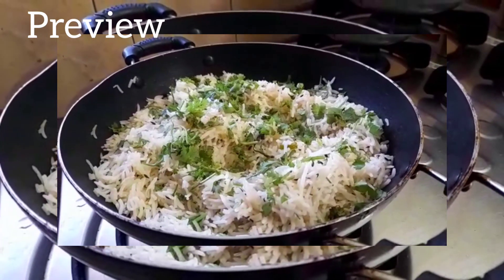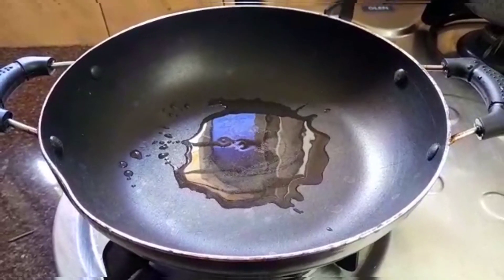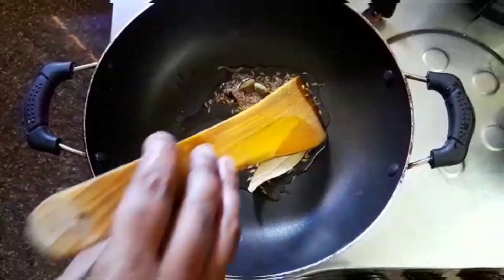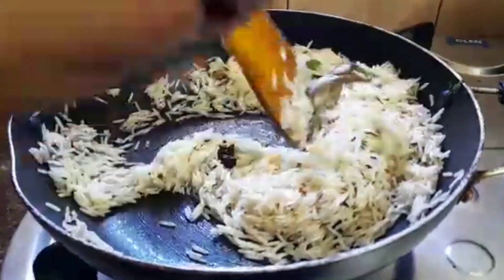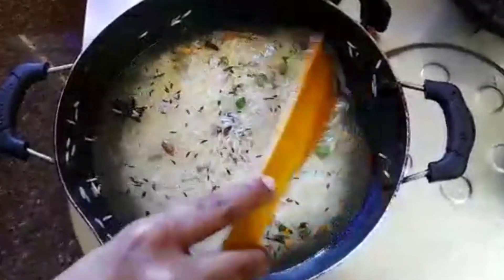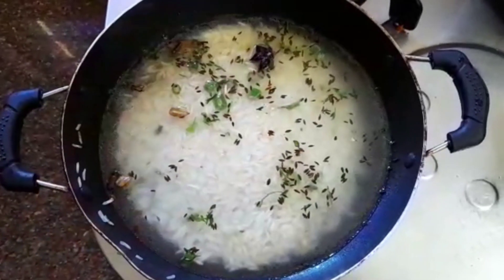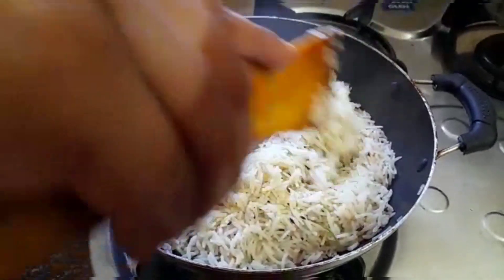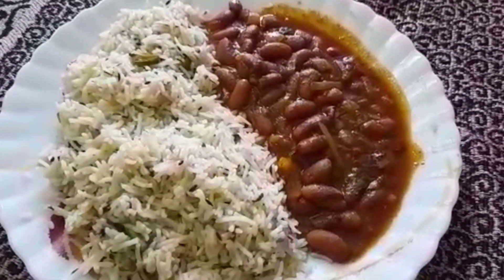Jeera Rice|Quick Rice Recipe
Created by InShot:Jeera rice

Ingredients

Basmati rice:1 glass
Jeera:1 tsp
Green Chilli-1
Clove:2
Elaichi:2
Biriyani leaf:1
Lemon juice: Half of one.
Coriander leaves
Oil:1 tbs

Soak rice for 15 minutes. Take a pan, pour oil,when it is hot, add jeera. Add the masalas. Then green chilli. Then add the soaked rice, then water. Add required amount of salt, and water. When it is boiling, reduce the heat, and boil the rice, till you want it to be boiled. Then add coriander leaves and take it off the stove. Jeera rice ready!!